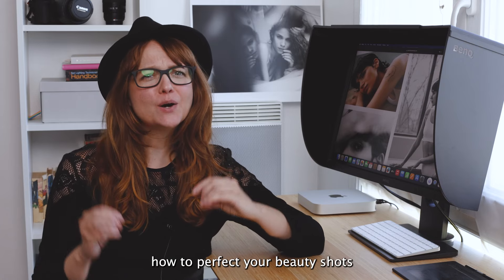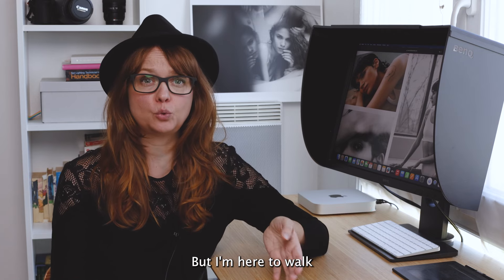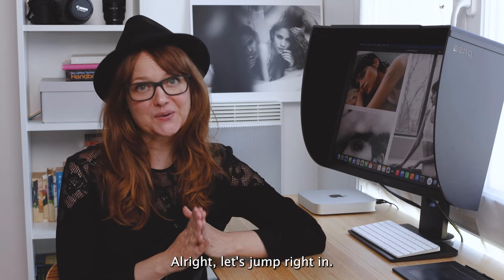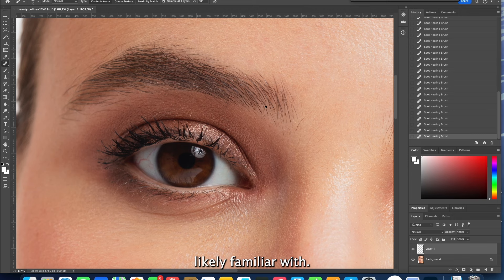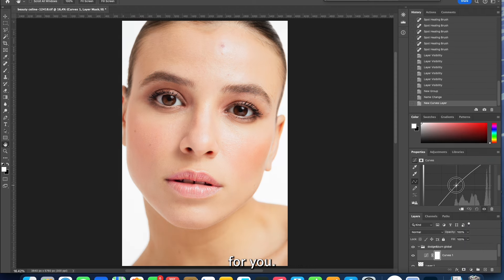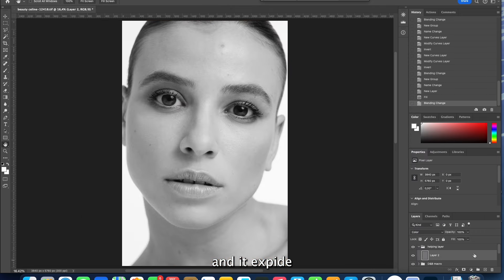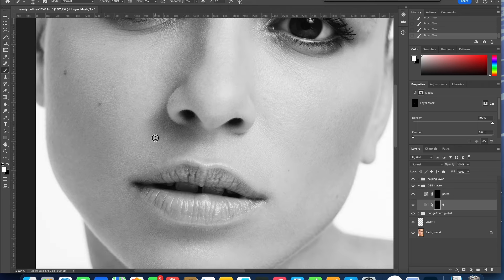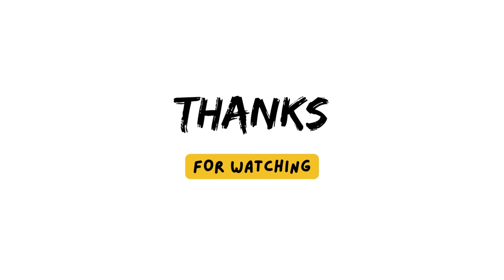Master Beauty Photo Retouching: Perfect Skin with Healing Tool & Dodge and Burn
Are you struggling to perfect your beauty shots or elevate your portrait game? Whether you've captured stunning images for a client or just want to enhance your own photos, this video is your ultimate guide to achieving flawless skin.

Join me as I, a professional beauty and fashion photographer, walk you through the essential retouching techniques using the healing brush tool and the powerful dodge and burn method. These steps are designed to help you achieve remarkable, natural-looking results that your clients will love.
In this tutorial, we'll cover:

Removing blemishes with the healing brush tool
Mastering dodge and burn for smoother skin

No matter your skill level, these tips and tricks will streamline your workflow and elevate your retouching skills.

📸✨ About me: Capturing moments with passion and precision, I'm Karolina, a dedicated photographer and videographer based in Paris.
Specializing in fashion, beauty, and lingerie, I bring stories to life through my lens. With a decade of modeling experience and over twelve years in photography, I've ventured into videography, blending creativity with a touch of tenderness and humor.
Join me on this visual journey, and let's create magic together! 🌟

The camera: CANON R8 ( amazon)
The lens: Canon EF 50mm f/1,4. (amazon)
Adaptateur: EF for EOS R (amazon)
Memory card: San disk ( amazon)

Computer: Mac mini M2 pro (amazon)
Screen: BENQ SW240 (amazon)
To calibrate your screen (amazon)

Light: Amaran 200d S (amazon)
Light soft box: Aperture Light Dome SE (amazon)

Stabilizer: DJI RS3 mini (amazon)

Recorder plus microphone (amazon)